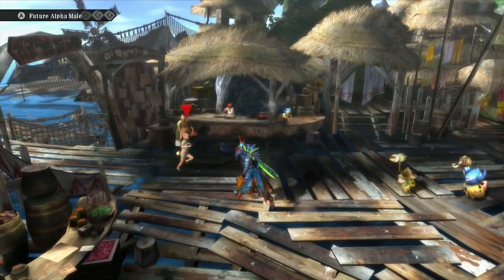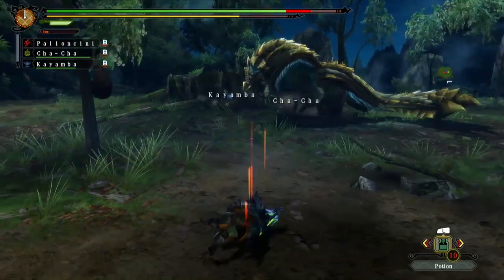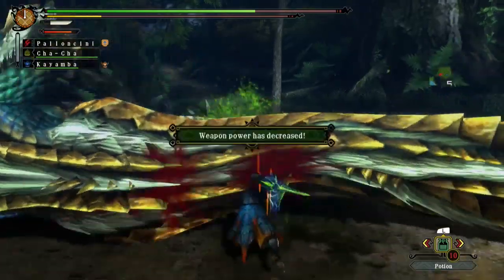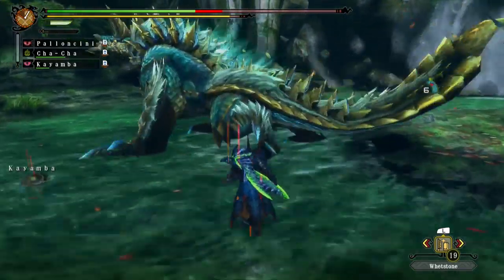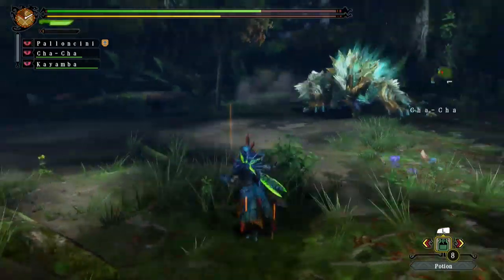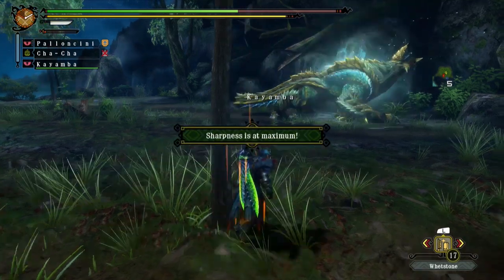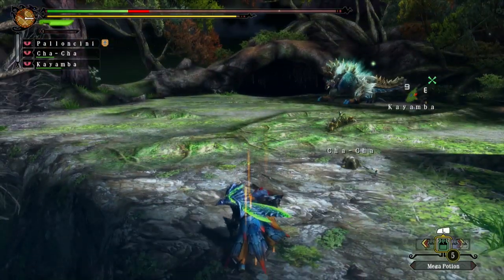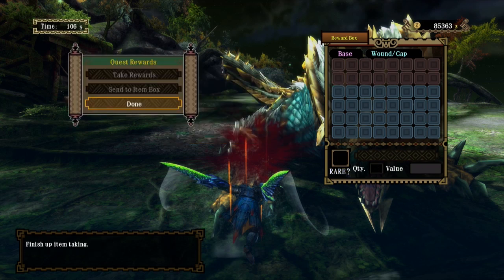[MH3U] Monster Hunter 3 Ultimate - Urgent High Rank Zinogre - Howl at the Moon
Zinogre is a new monster to the United States, and it can be pretty challenging if you don't know what to expect. Zinogre is essentially a very fast thunder wolf, and he primarily uses lightning attacks. For this reason, it's very important to have lightning resistance on your armor or else you will take a ton of damage should you get hit by his attacks. This quest is called Howl at the Moon and it is the urgent quest for 8 stars, or a regular 9 star quest.

Equipment used on this hunt:
- Low rank Lagiacrus Armor upgraded to level 10, gemmed with speed sharpener
- Talisman with Wide Range +1
- Dios Slicers

Skills used on this hunt:
- Speed Sharpening
- Wide Range +1
- Current Res (Lo)
- Weakness Exploit
- Focus
- Status Atk Down

Items rewarded for this hunt:
(3) Monster Hardbone
(1) Zinogre Carapace
(1) Fulgurbug
(2) Zinogre Claw+
(1) Zinogre Shocker+